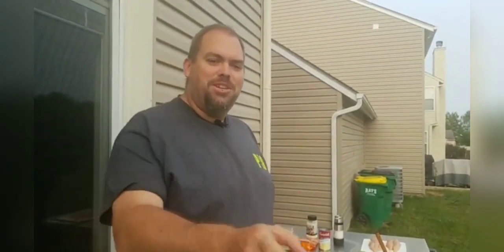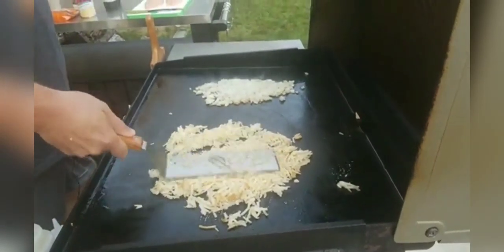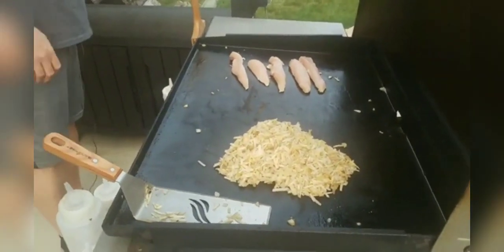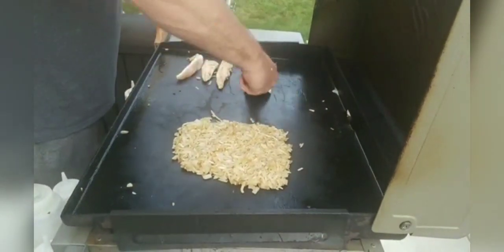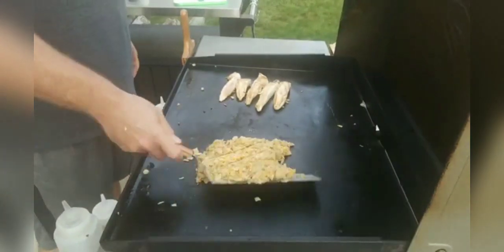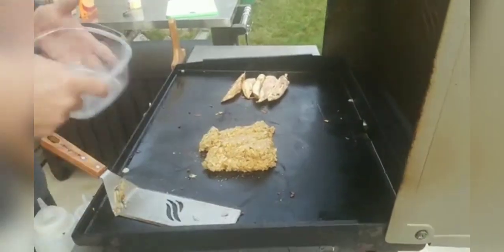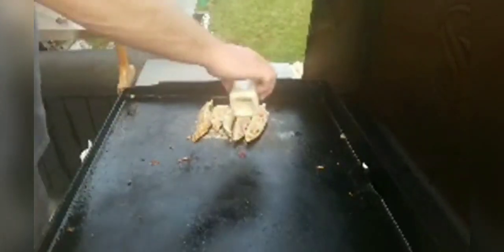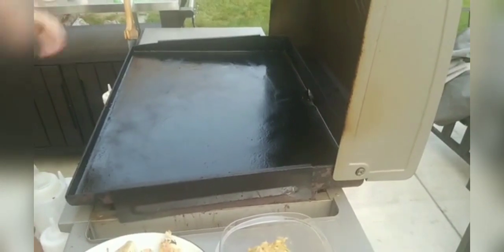Blackstone Griddle - Cheesy Hashbrown Casserole (copycat Cracker Barrel Recipe)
A simple rendition similar to Crack Barrel.  Very simple to make and so delicious!!!

If you've ever gone to Cracker Barrel and had their Cheesy Hashbrown Casserole, you know what an amazing side dish it can be.  I don't know about you, but I'm always wishing there was just a little bit more!  Now you can make it at home and get as much as you want for a fraction of the price!

Follow along this live video that shows you how to make this copycat Cracker Barrel recipe.